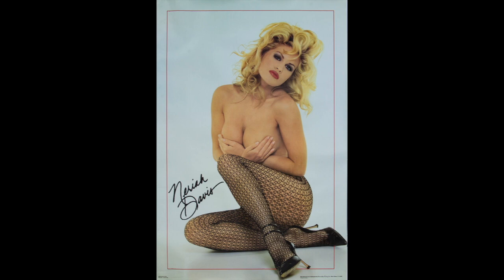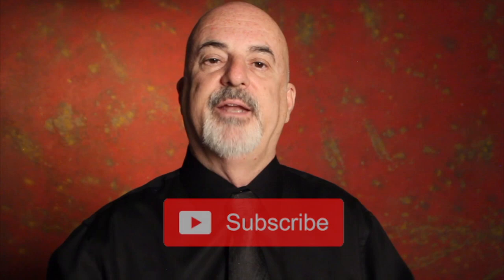Neriah Davis Playmate Poster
How I went about setting up two idea's to send to a poster company and have them pick one for a Playboy Playmate signature poster of Neriah Davis.